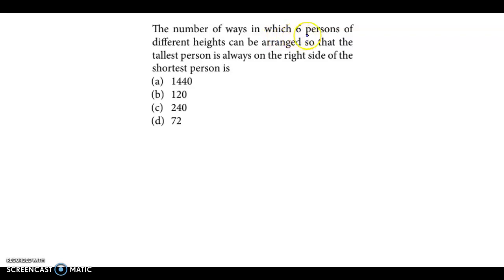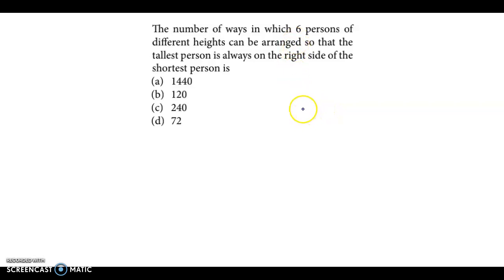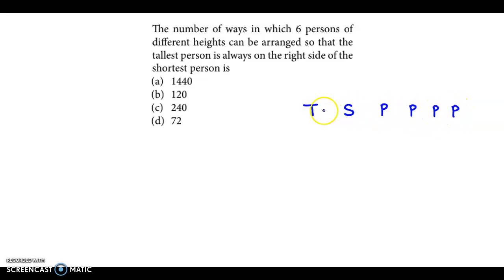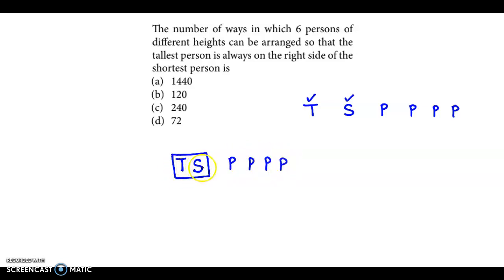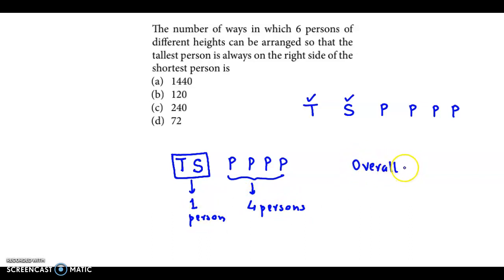The number of ways in which 6 persons of different heights can be arranged so that the tallest ....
The number of ways in which 6 persons of different heights can be arranged so that the tallest person is always on the right side of the shortest person is ____